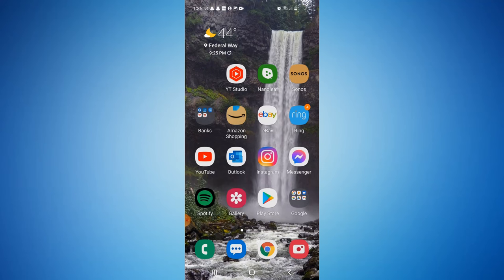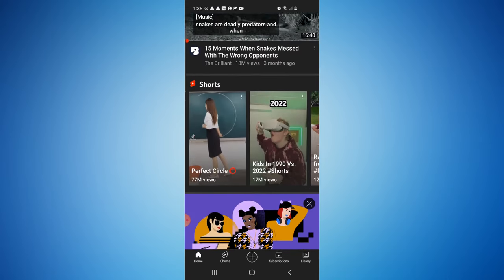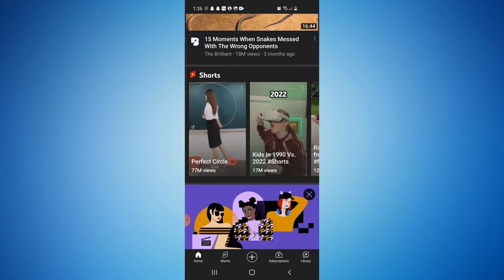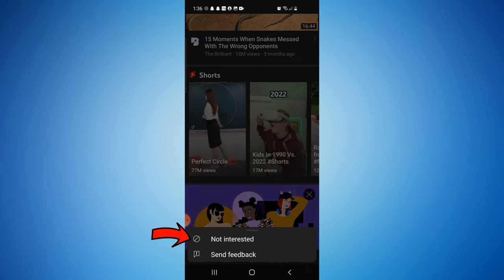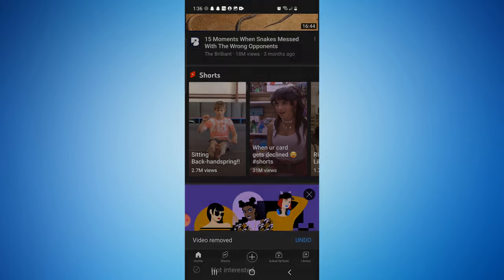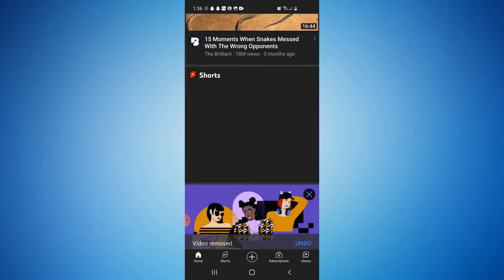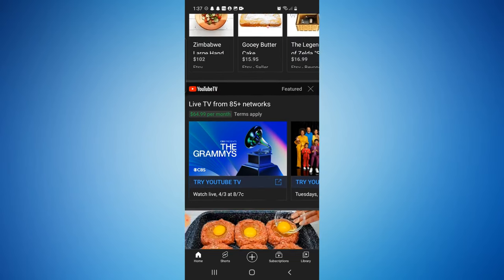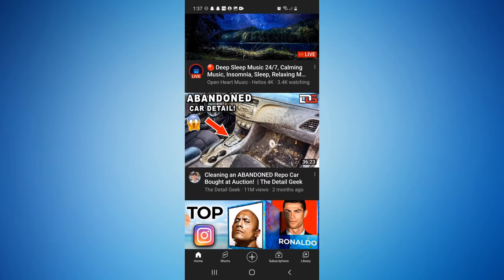How To Turn Off Shorts on YouTube | Disable YouTube Shorts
In today's quick video, I show you how to turn off shorts on YouTube as well as how to disable YouTube shorts.  YouTube shorts is a new feature that is great but can be very addicting.  I do not know if you are like me, but I find myself spending too much time on shorts on YouTube.  Currently, there is no settings in the YouTube App to disable or turn off the shorts section.  However, I have found a method to removing the shorts section from your YouTube feed which makes the short section disappear even if you refresh your feed or close and reopen the YouTube App.

Well everyone, I hope you found today's video helpful on how to turn off shorts on YouTube as well as how to disable YouTube shorts.